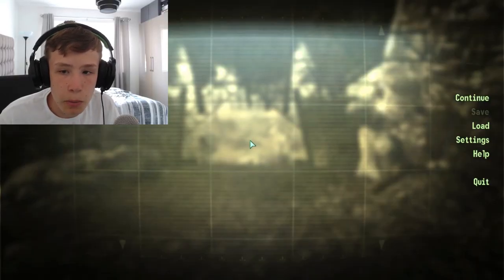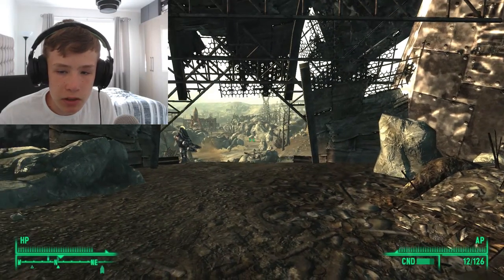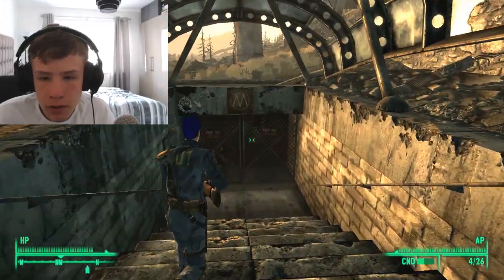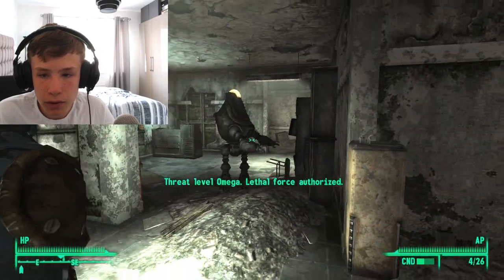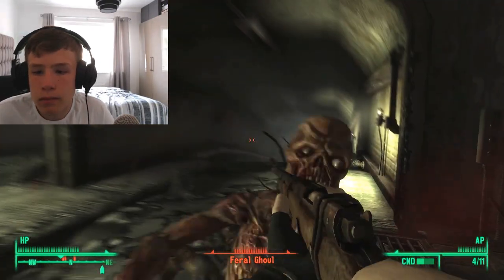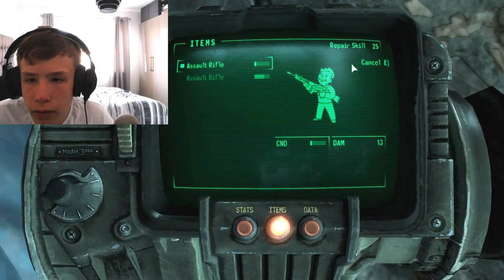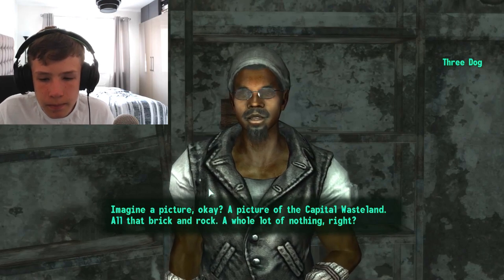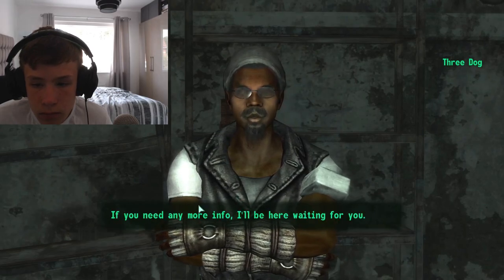Fallout 3 | Campaign | Episode 2 | PC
Artist Links -
(Ignore)